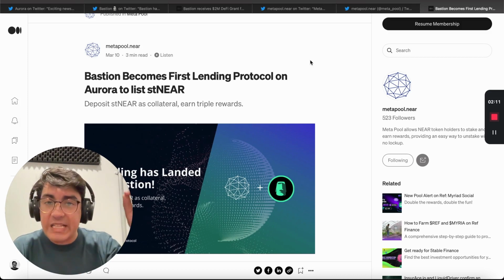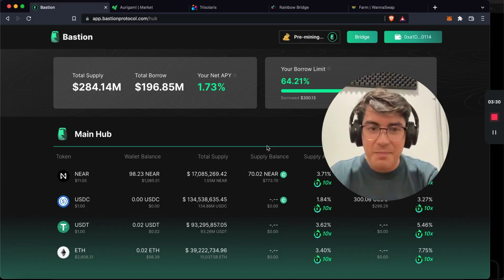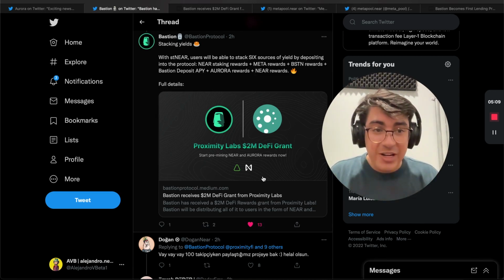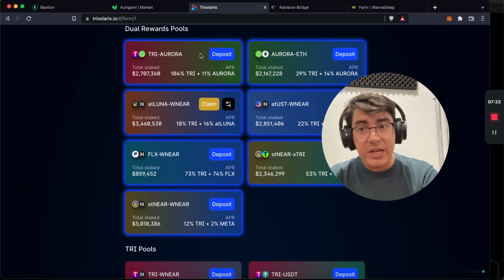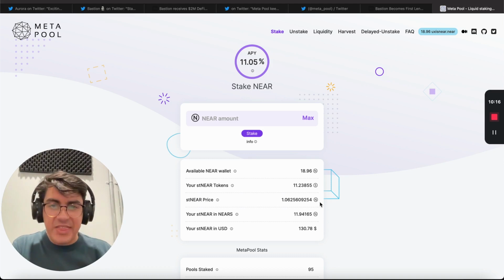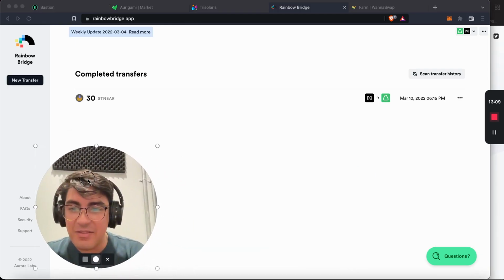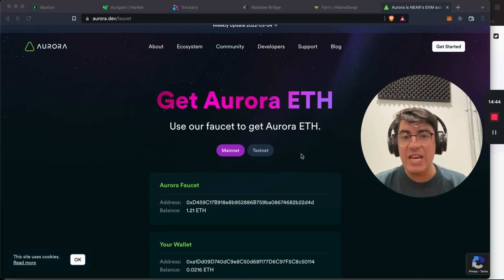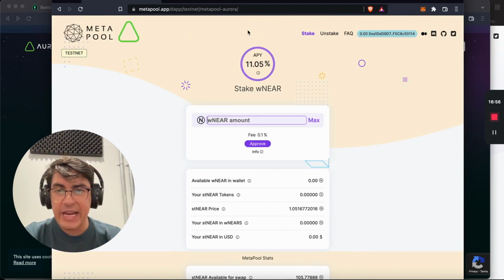Transfer stNEAR to Aurora NOW! Insane Liquidity Minings Opportunities (NEAR Protocol, Aurora)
Defi Summer on NEAR and Aurora is HERE. With two major Lending platforms and one major exchange integrations, we'll explore how to send stNEAR to Aurora to reap maximum benefits.

**Timestamps**
00:00 Intro
00:32 Core Thesis Recap: Lending Boom
01:21 stNEAR as Superior from of Collateral
01:57 Changing Defi Landscape
02:19 Last Week Recap (1): Aurigami
02:58 Last Week Recap (2): Bastion
03:38 Liquidity Mining Madness
04:36 Last Week Recap (3): WannaSwap
04:55 (1)How to get stNEAR on Aurora: Trisolaris & WannaSwap
05:29 stNEAR Arbitrage
06:35 (2)How to get stNEAR: Meta Pool (NEAR Native) + Rainbow Bridge
08:05 Aurora Faucet
08:53 (3)How to get stNEAR on Aurora: ALPHA LEAK